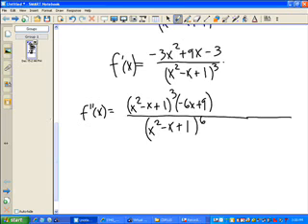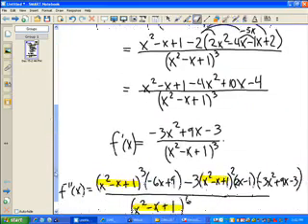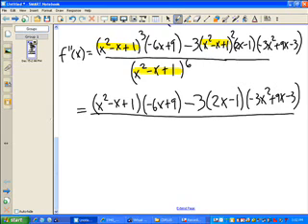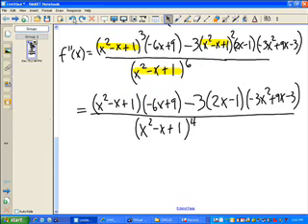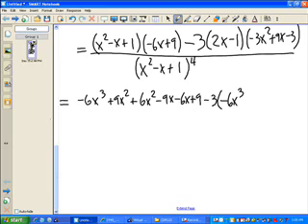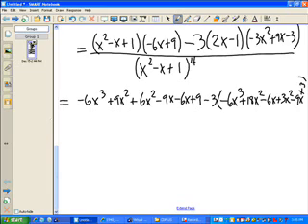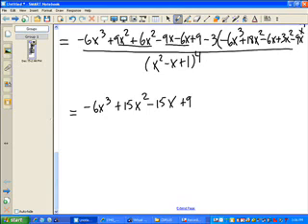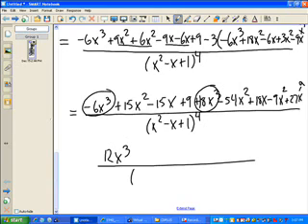page 276 number 17 part 2.wmv